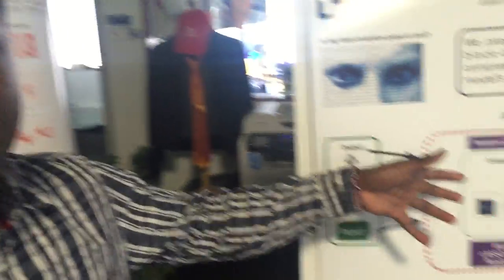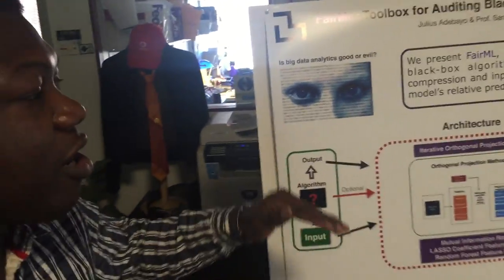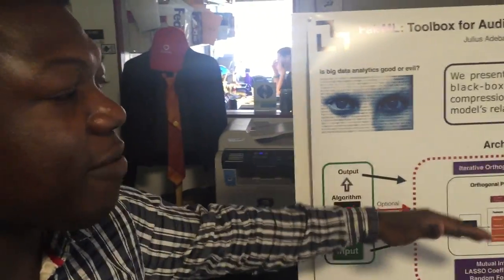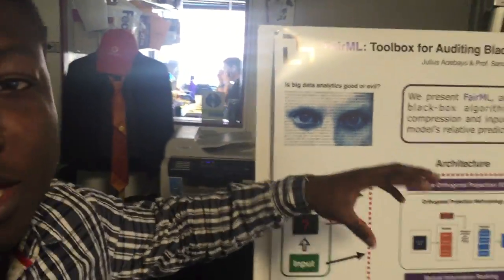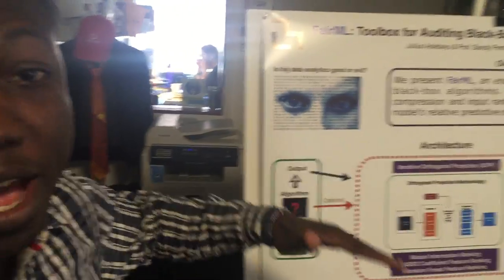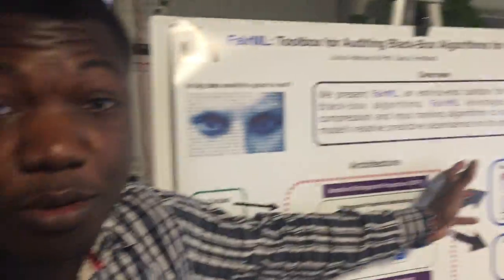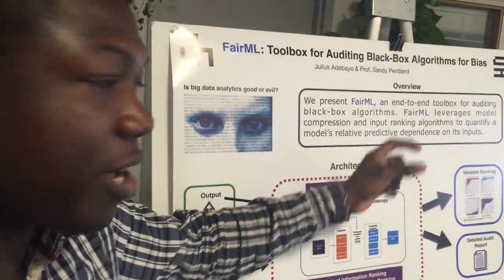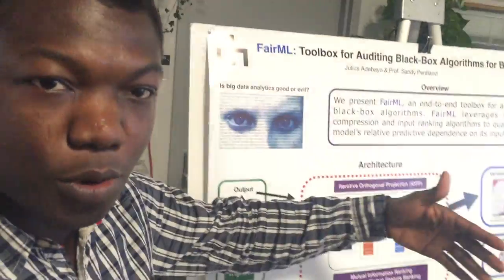FairML with Julius Adebayo at MIT Media Lab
MIT Human Dynamics Lab masters project of Julius Adebayo